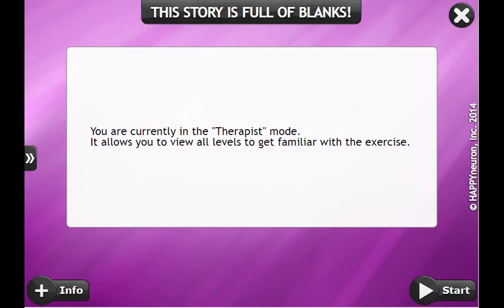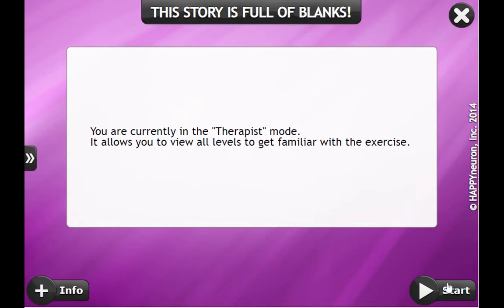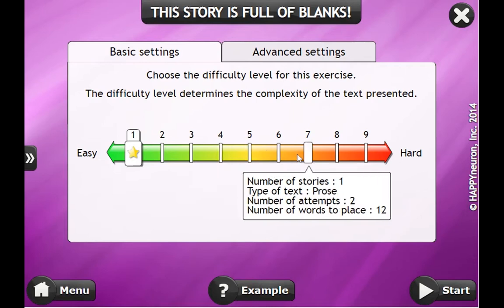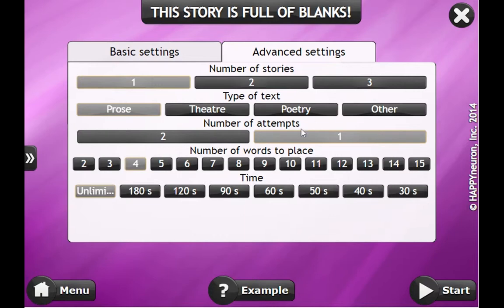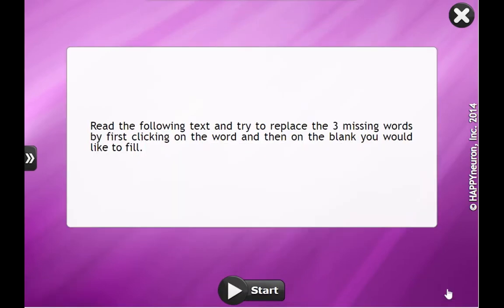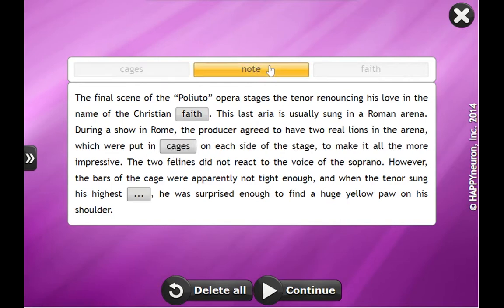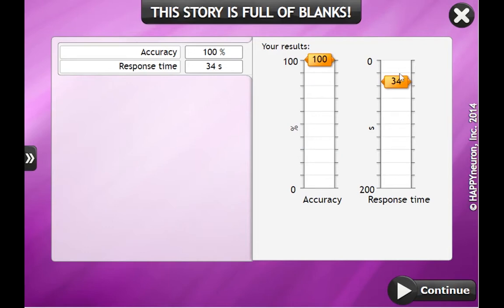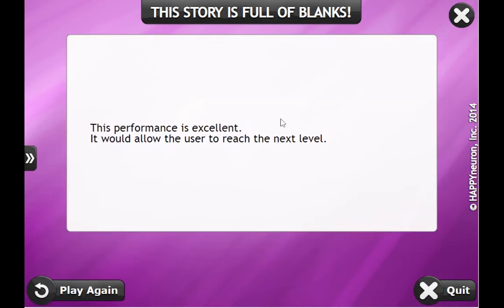This Story is Full of Blanks Exercise | Cognitive Therapy Exercises | HappyNeuron Pro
HappyNeuron Pro's new exercise, This Story is Full of Blanks targets patients' verbal working memory, lexical meaning, and comprehension skills. This exercise is a great semantic skills exercise and can be used for patients of varying levels.

In This Story is Full of Blanks, patients will replace displaced words in a series of texts. Patients can progress in this exercise since there are over 2,688 unique game configurations to keep them entertained and challenged.